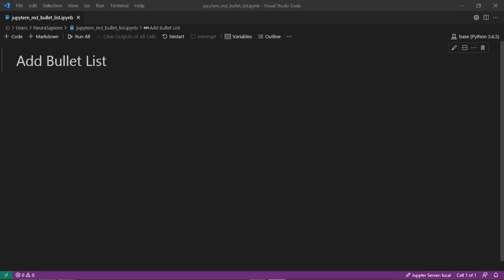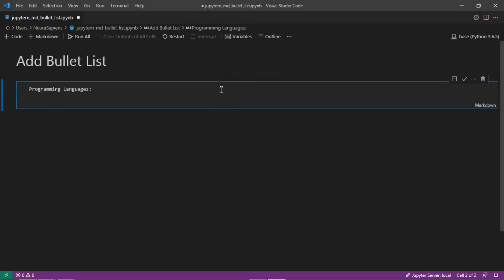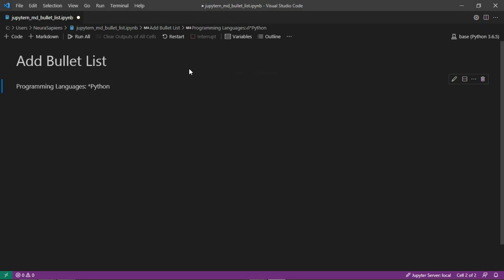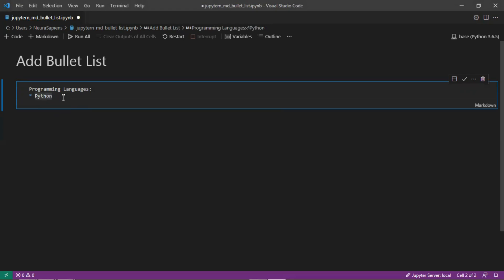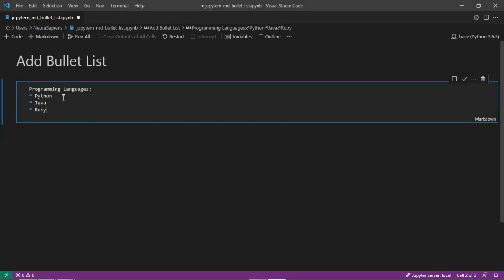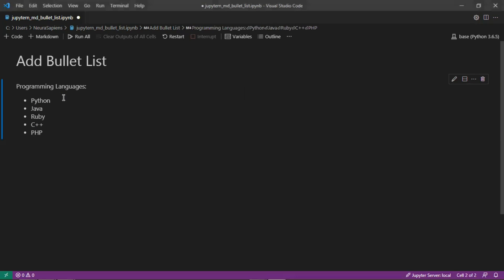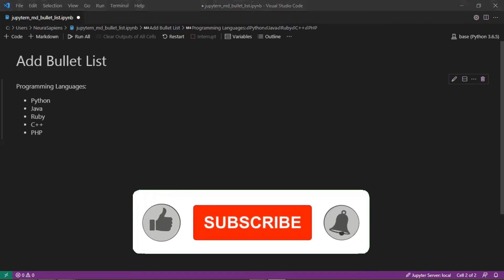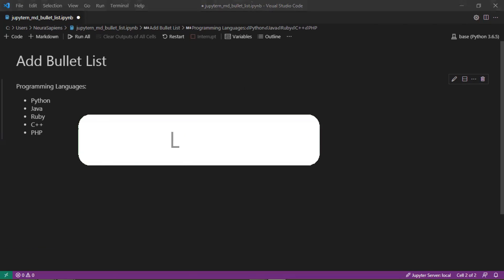Jupyter Notebook | Markdown | How to Add Bullet List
In this tutorial we will learn how to add bullet list for contents in Jupyter Notebook Markdown cell.

Keep Learning!